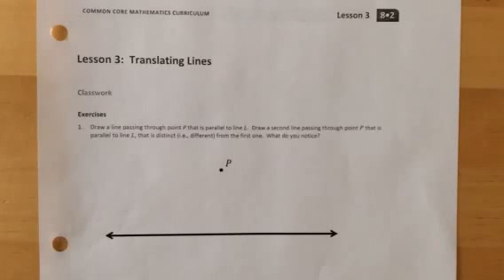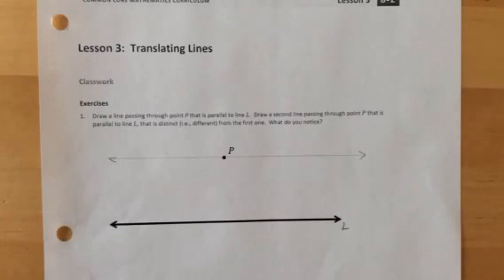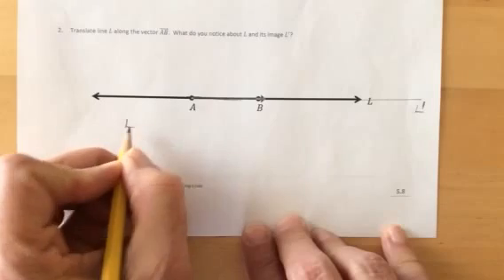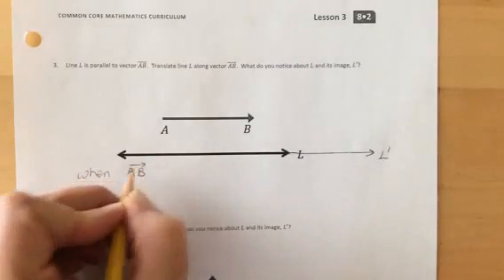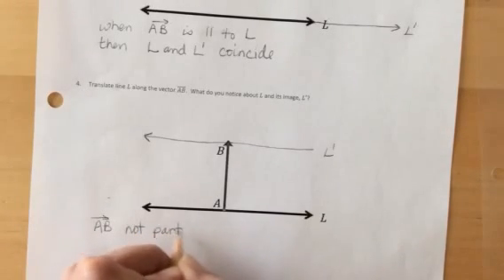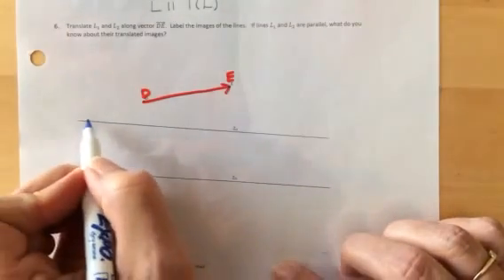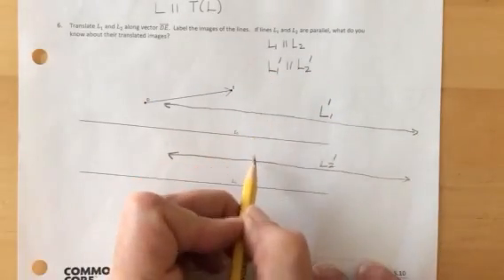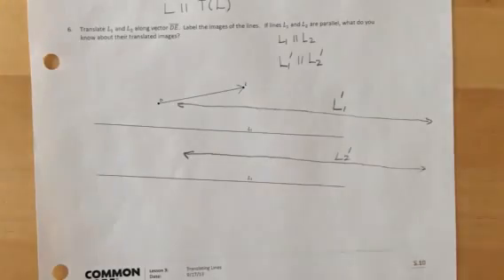8th Grade Module 2 Lesson 3